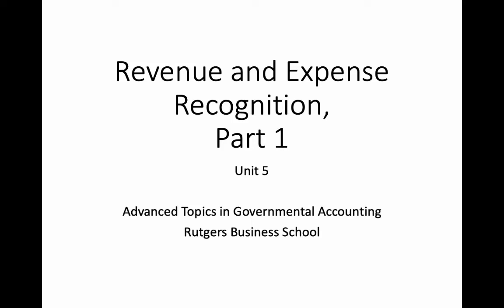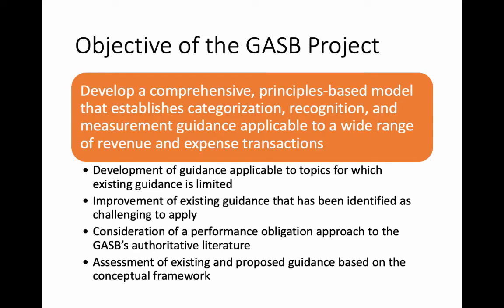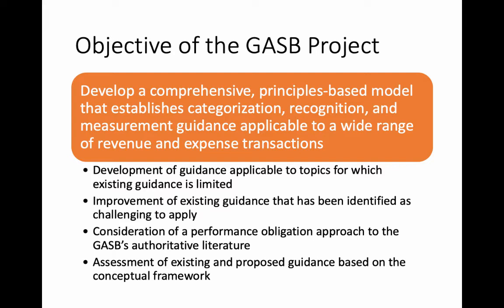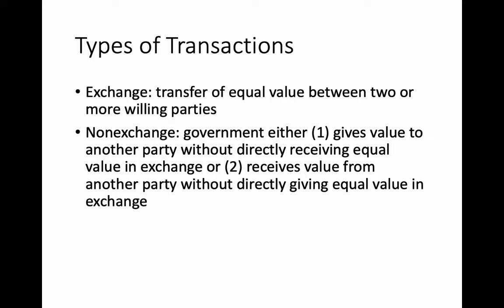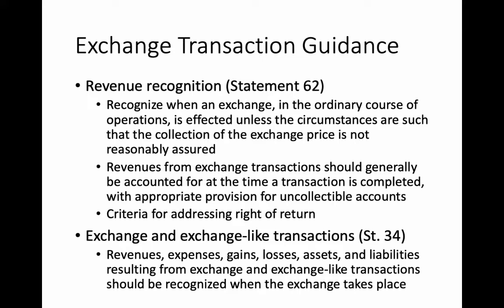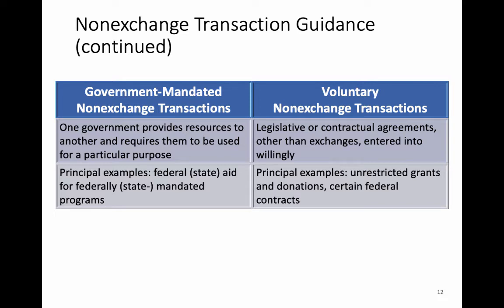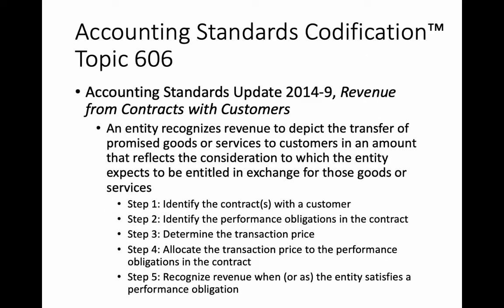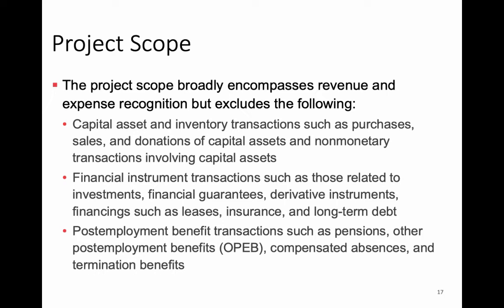Revenue and Expense Recognition, Part 1